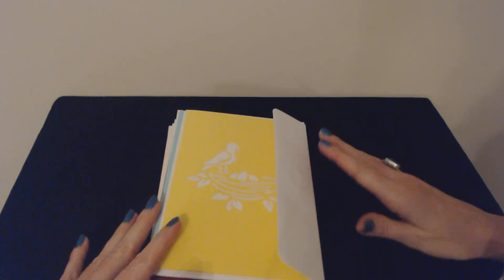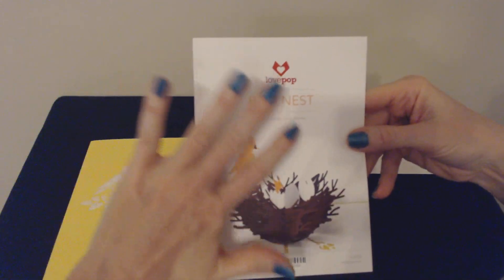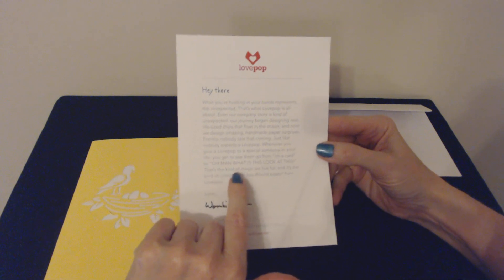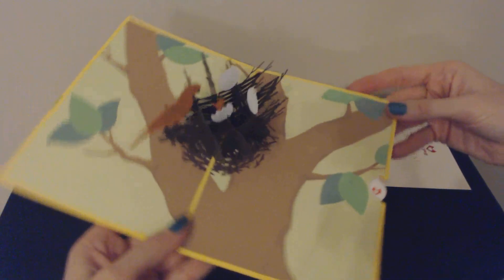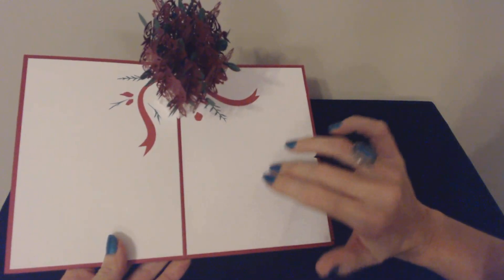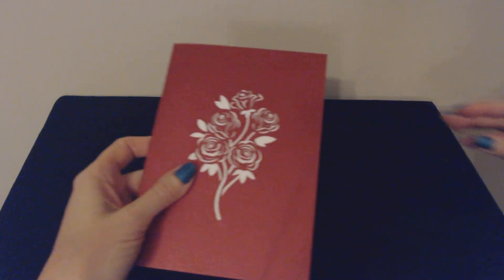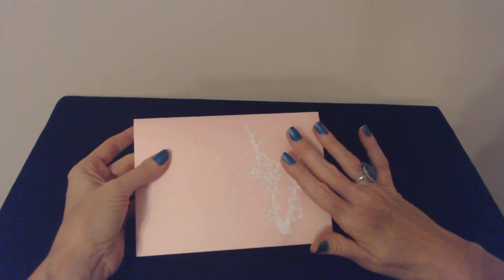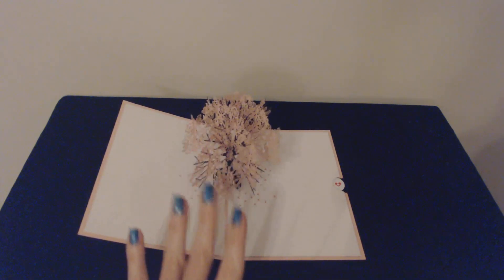ASMR ~ Greeting Cards (Whisper)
NOTE:  I apologize for the glitchiness of this video.  Hopefully it isn't too distracting.

This video features 12 Lovepop cards, from their Mother's Day pack.  I hope you like them!  They're so pretty, and unique!